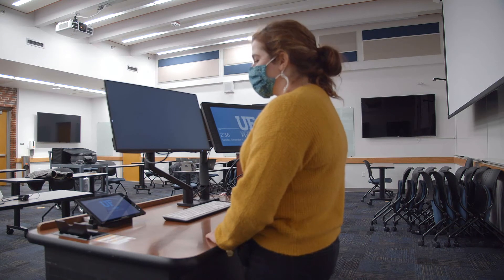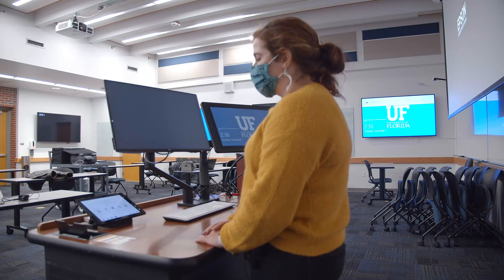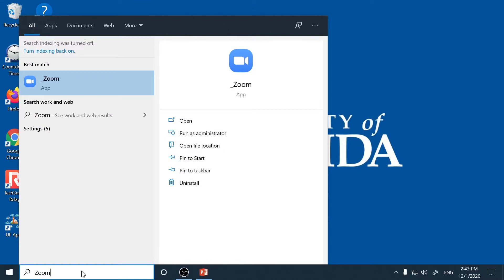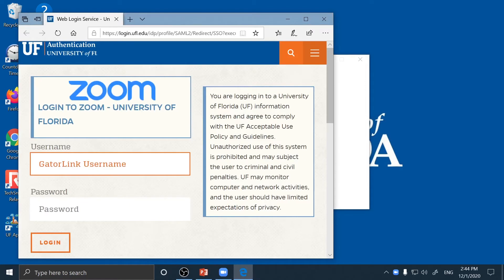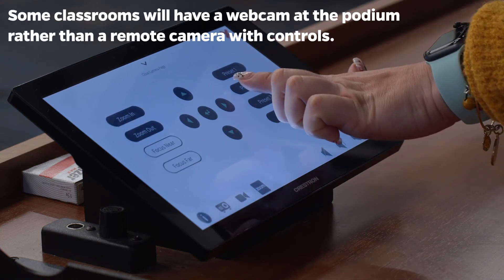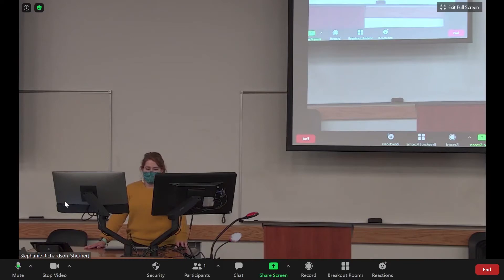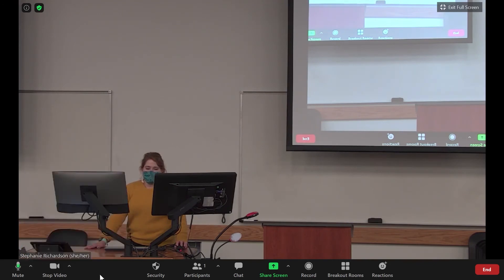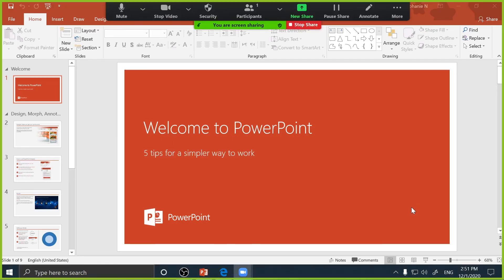Starting Up the HyFlex Classroom Technology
This video provides step-by-step instructions for starting up the technology in a HyFlex classroom.

For more resources on teaching in classrooms with HyFlex technology,

to find more information about classroom equipment and technology.